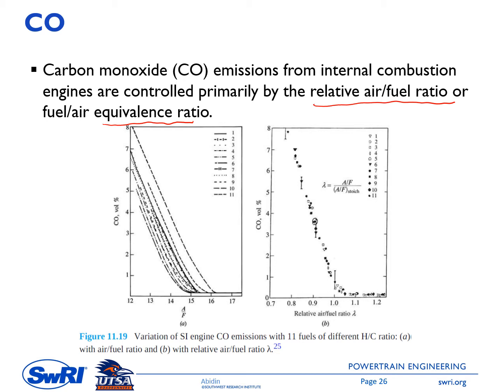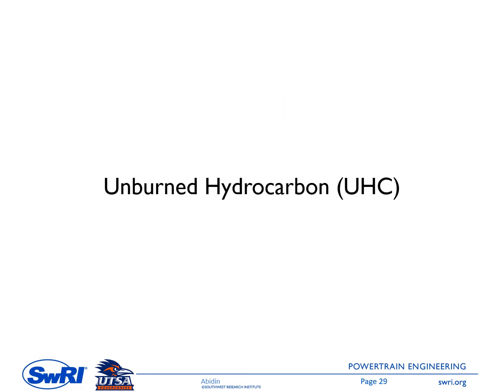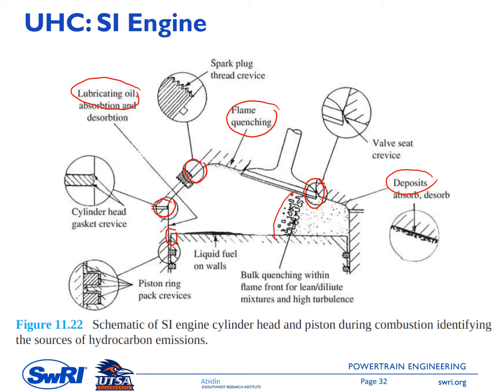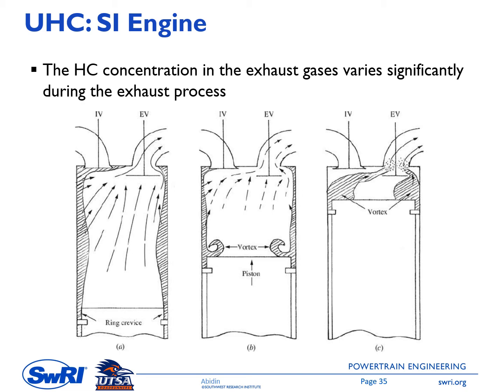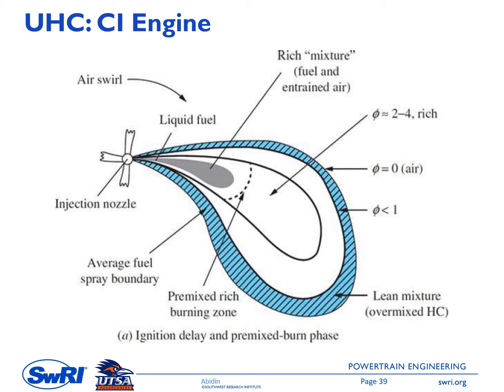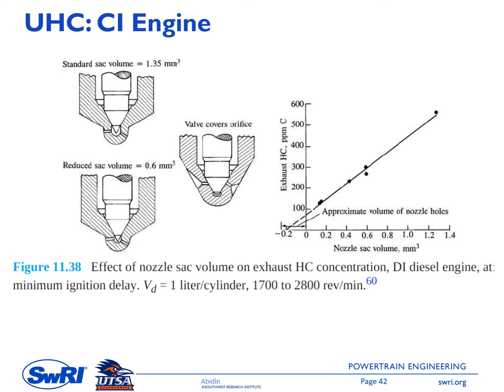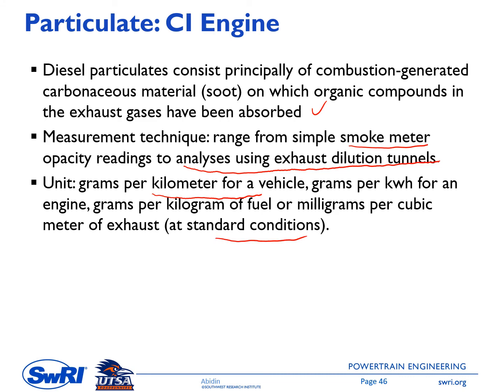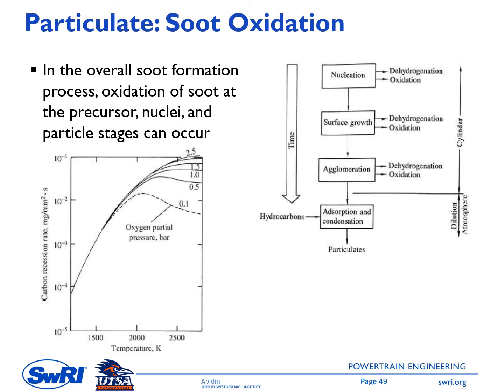11 Pollutant Formation and Control Part2 ICE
Nature of Pollutant Formation in ICE
Nitrogen Oxides (NOx)
Carbon Monoxide (CO)
Unburned Hydrocarbon (UHC)
Particulate
Exhaust Gas Treatment